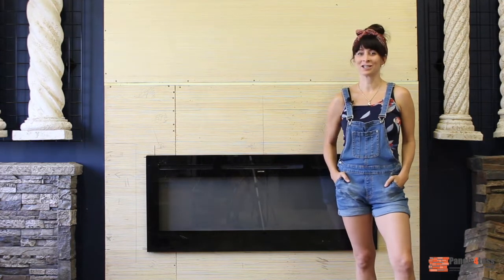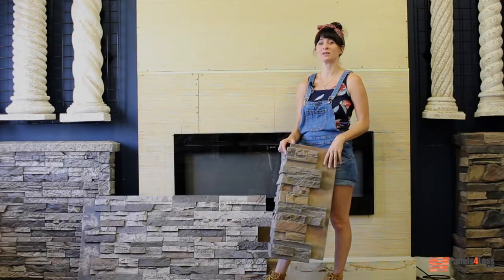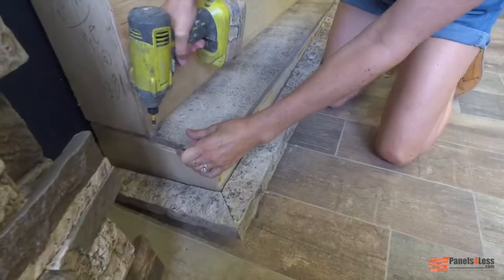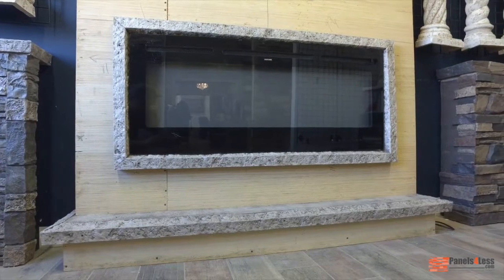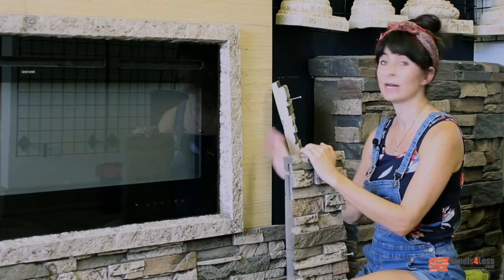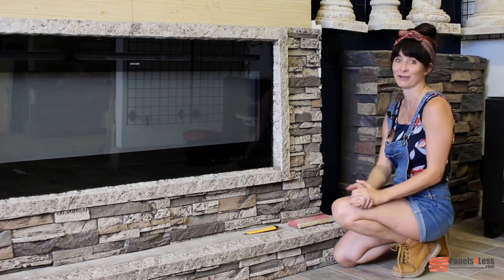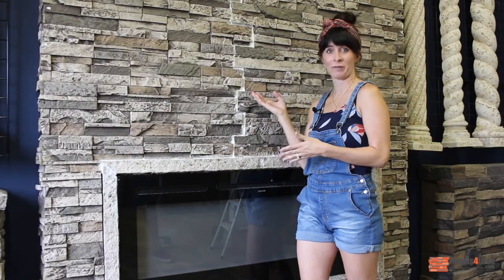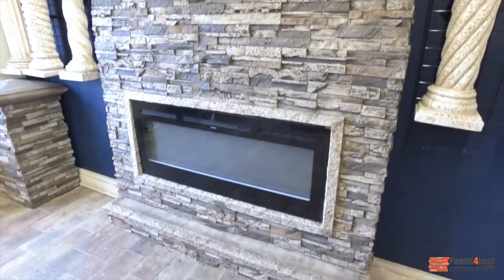BEST VIDEO!! How to COVER A BORING BRICK FIREPLACE with FAKE STONE! SO EASY AND FAST, DIY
Blank wall? No problem! want to add a fake fireplace or cover an existing fireplace thats outdated? We have you covered! use our fake - faux stone wall panels to instantly update a room with a rustic or more modern twist. The lightweight, easy to install, polyurethane wall panels screw up easily and interlock for a seamless very realistic stone design.